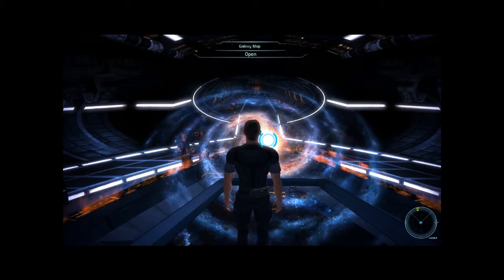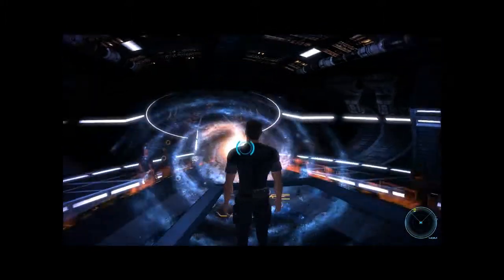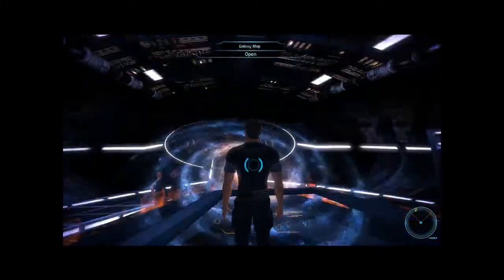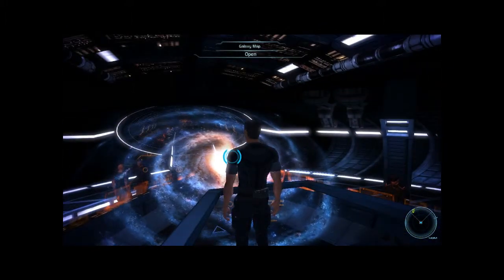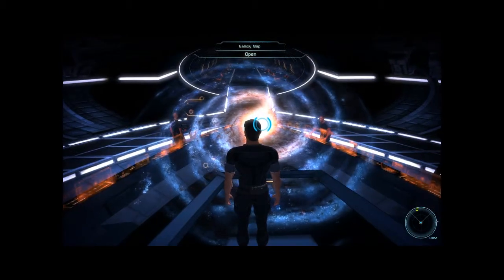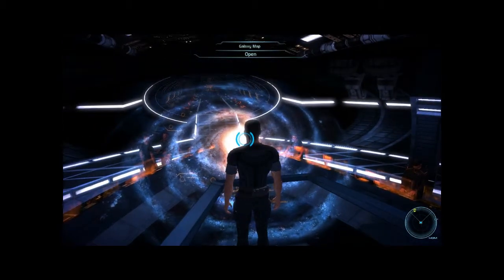Let's Play Mass Effect #210: Bring Down the Sky DLC (Part 1)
More ME, with the BDtS DLC.